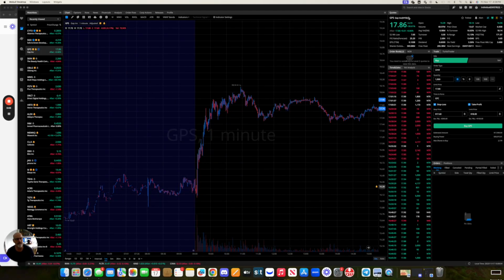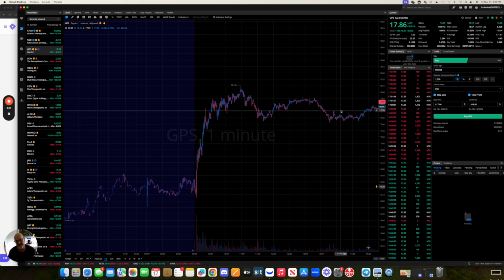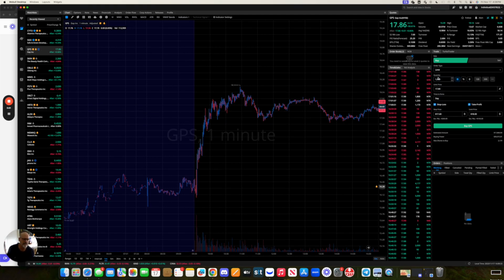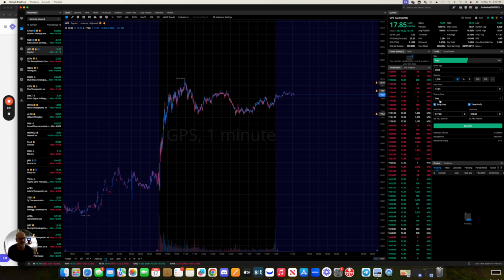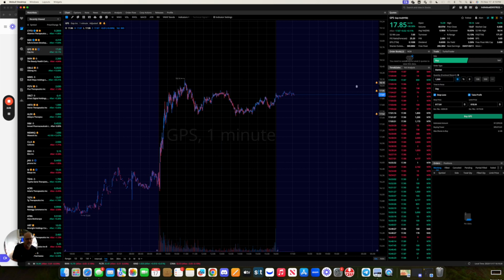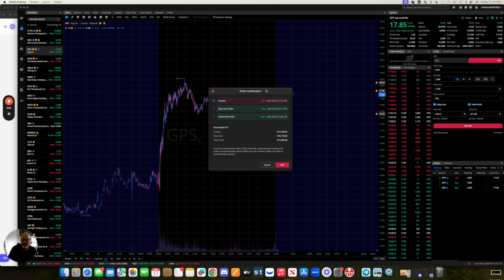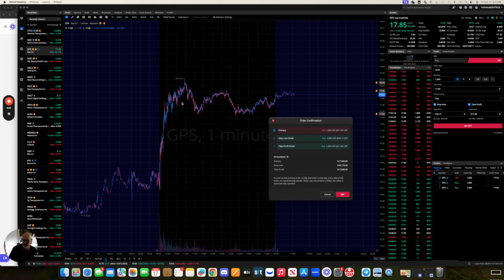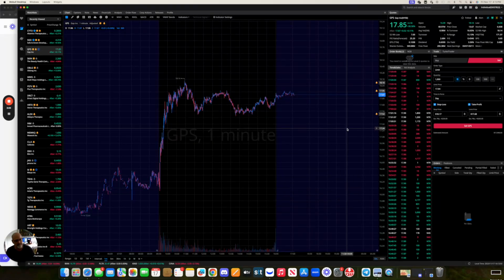Webull Taking a trade Webull 8